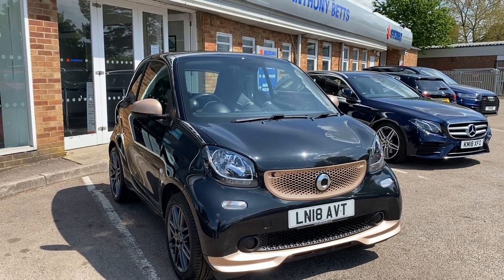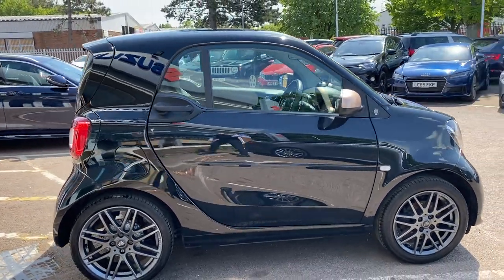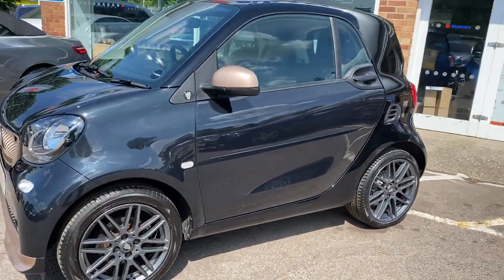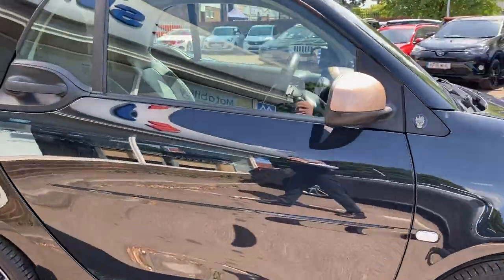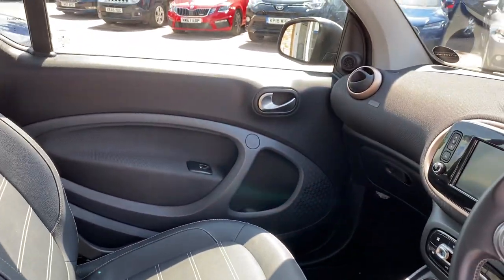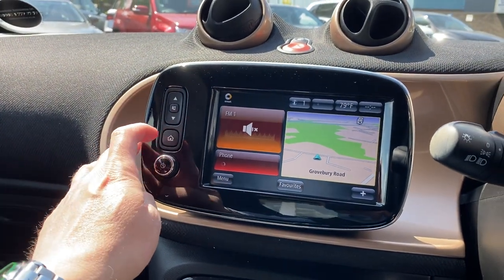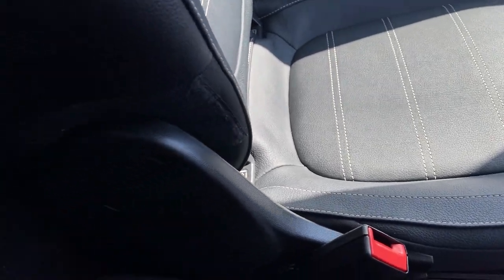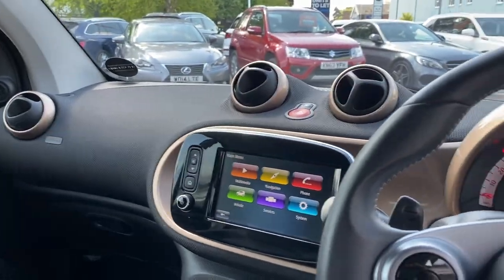Smart Disturbing London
Very rare limited edition 2018 Smart Disturbing London Premium Edition, less than 13,000 miles and just £12,999.